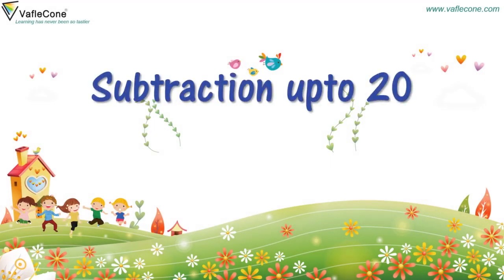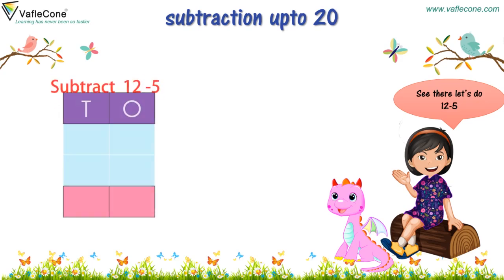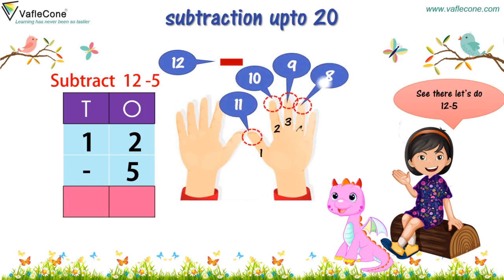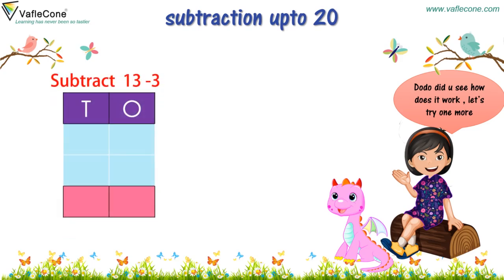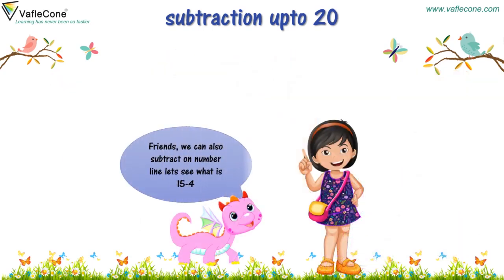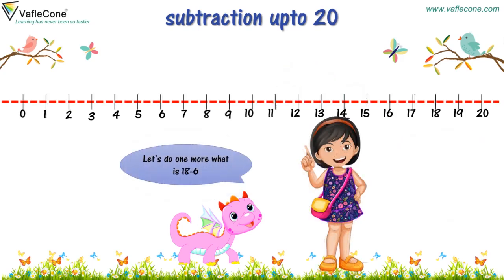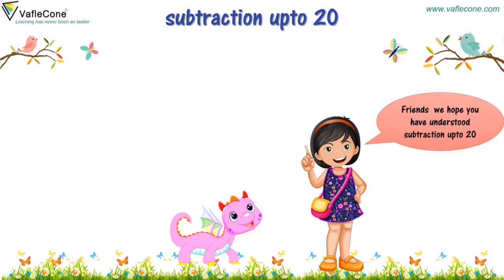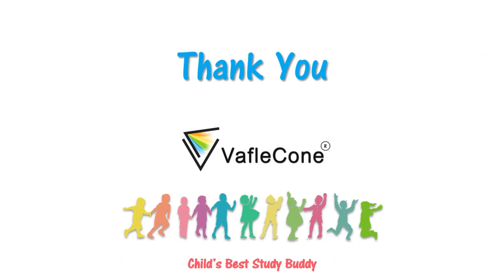Subtraction l Learn subtraction for numbers up to 20 l Subtraction for kids l grade/class 1 CBSE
Learn how to subtract numbers with Gia and Dodo. Learn about subtraction for numbers up to 20. Learning is always fun with VafleCone.
concept of subtraction with vaflecone.